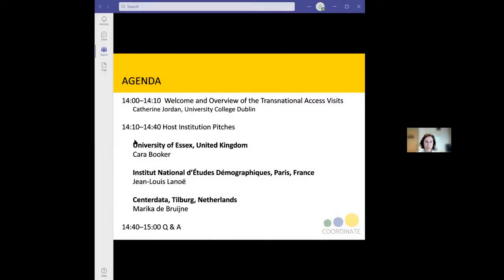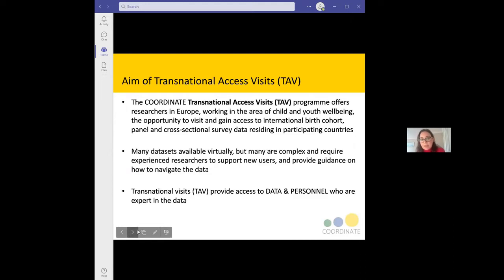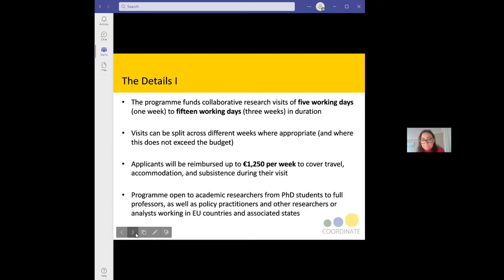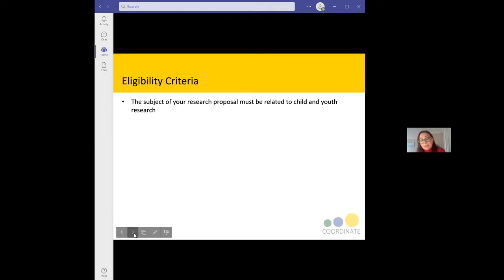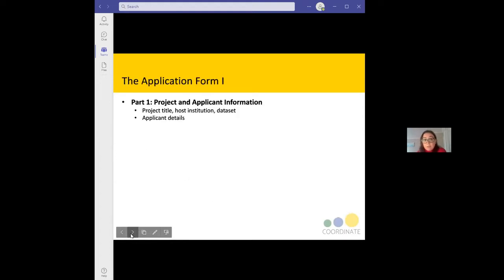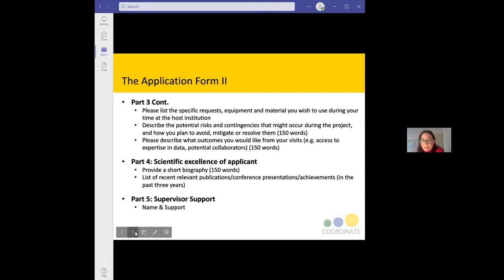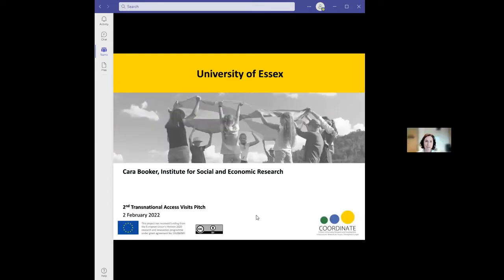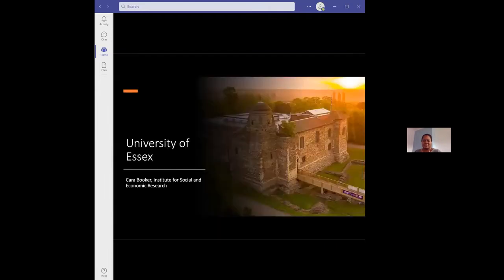COORDINATE Wed, 2nd Feb | 2nd Transnational Access Visits Pitch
TIMESTAMPS:

0:00 Intro
0:10 General information
14:10 University of Essex
26:29 INED
43:15 Centerdata

Wed, 2nd Feb  |  Zoom
2nd Transnational Access Visits Pitch
2nd Transnational Access Visits Pitch – presenting Centerdata, INED, and University of Essex

COORDINATE project partners describe their home institutions, resources, and datasets to potential applicants of the transnational access visit programme